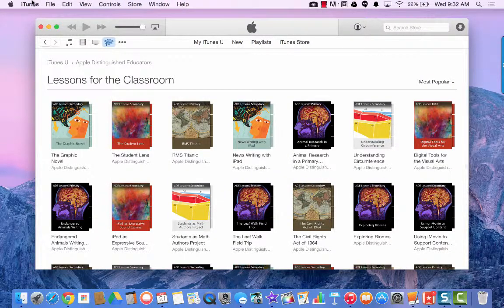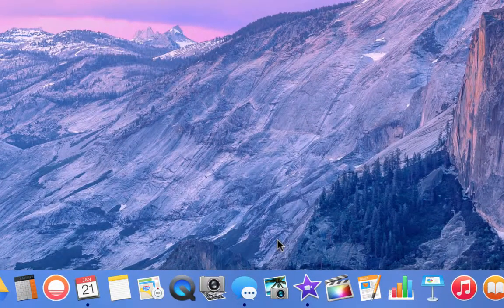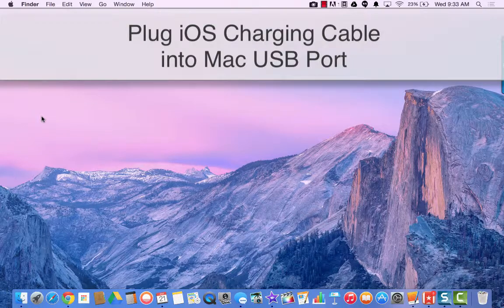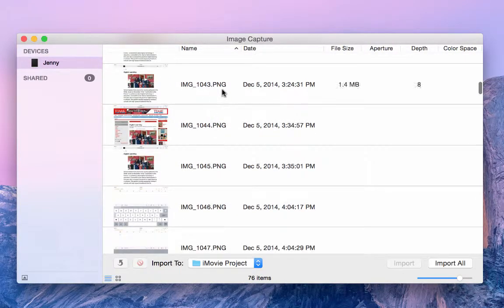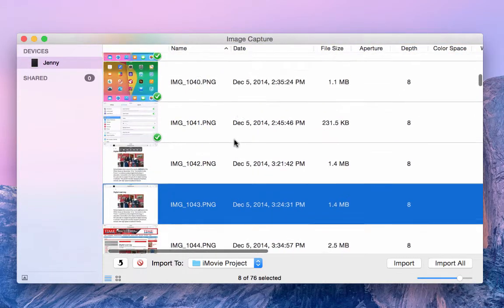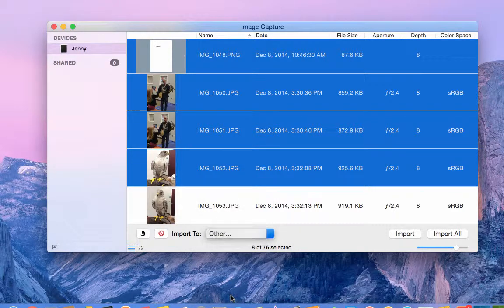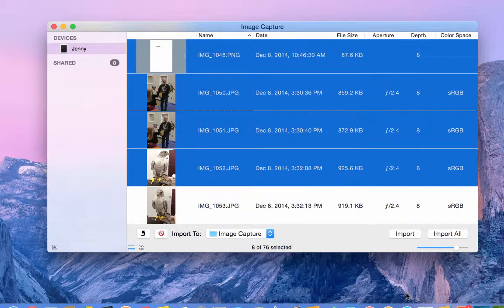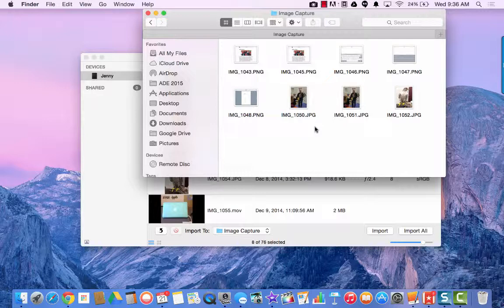Image Capture for Mac